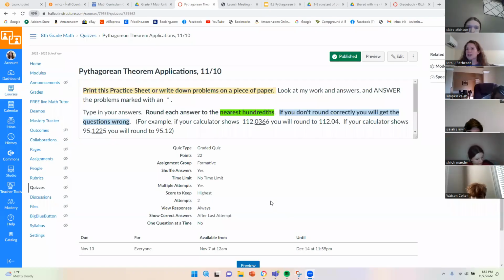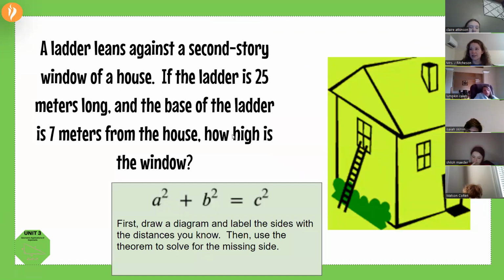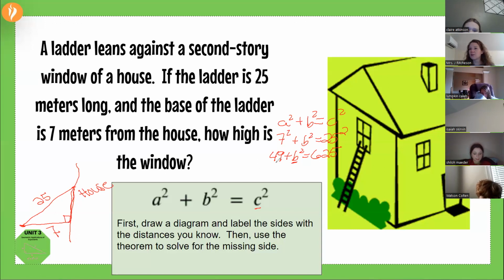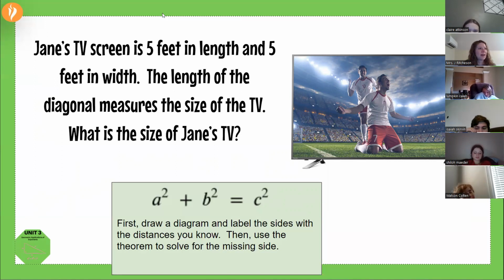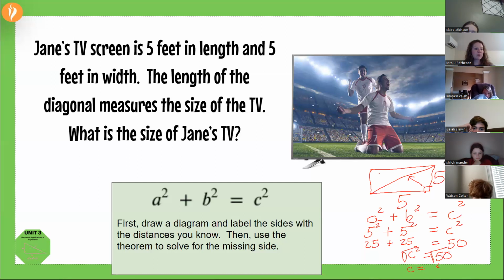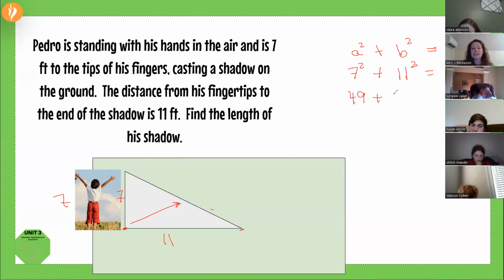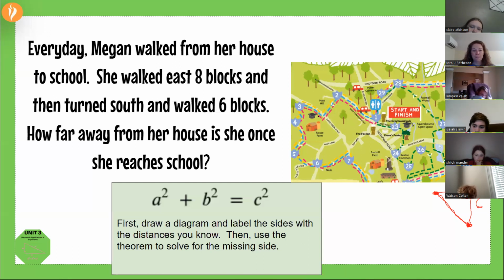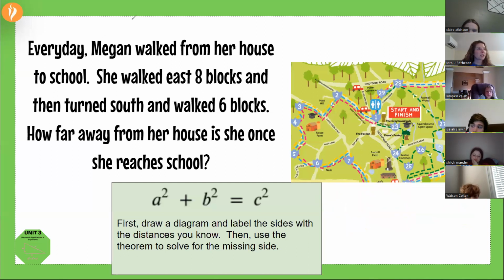8th grade, 11/7